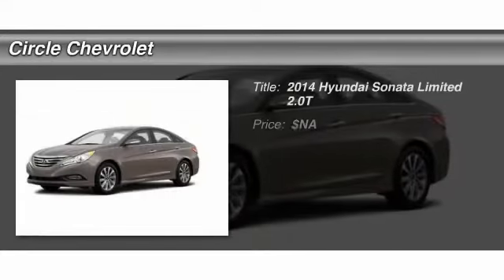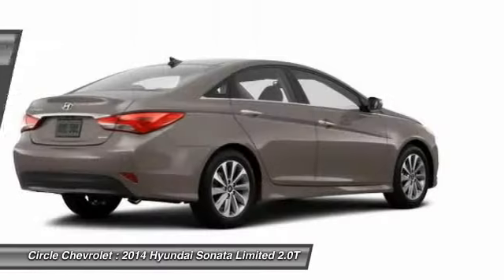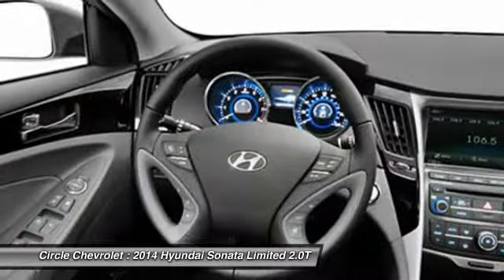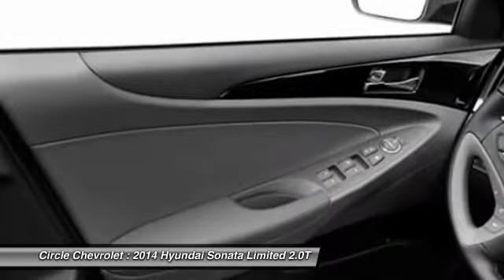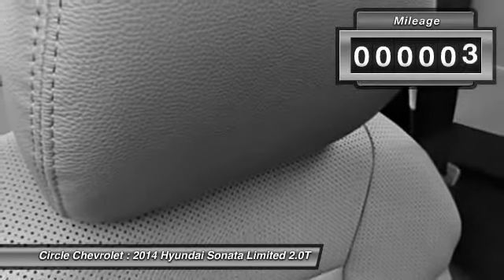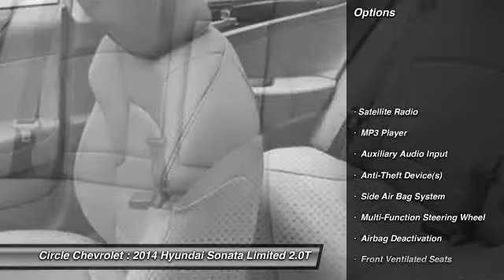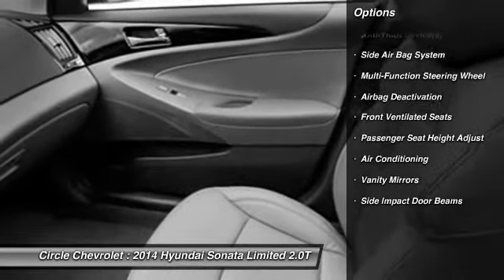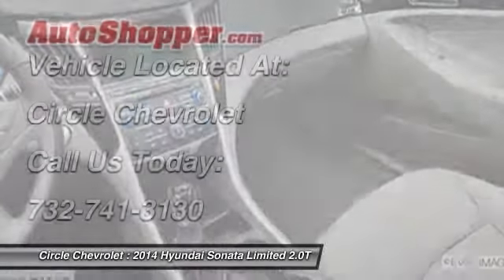2014 Hyundai Sonata Limited 2.0T Shrewsbury NJ 07702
2014 Hyundai Sonata Limited 2.0T

This vehicle is located at:

Circle Chevrolet
641 Shrewsbury Avenue